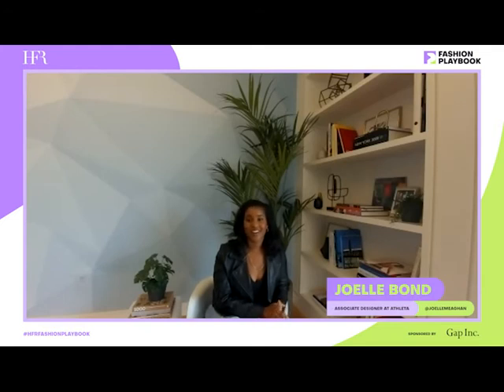HFR Fashion Playbook: Joelle Bond - Associate Designer at Athleta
The Fashion Playbook is giving aspiring fashion talent a realistic view of what it is to work in an industry that can often seem impenetrable.  Insiders are sharing real life playbook pro-tips so that the next generation of champions can take advantage of everything this industry has to offer!

In this episode Joelle Bond tells us about her career as a designer.

Follow HFR!

ABOUT HFR
Harlem's Fashion Row (HFR) is the premier agency creating a bridge between brands and designers of color in fashion through brand strategy, collaborations, new media, experiential marketing, recruiting, and pipeline programs.